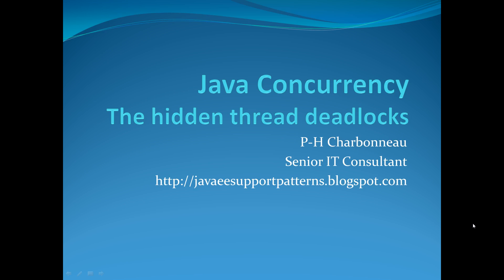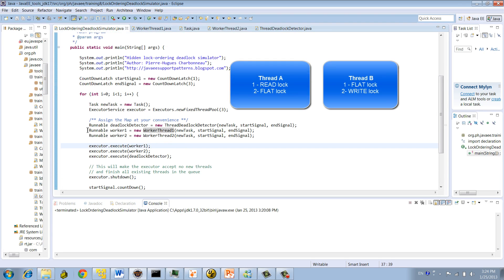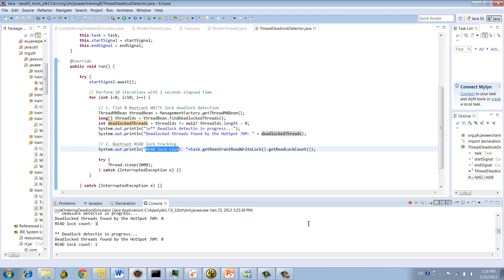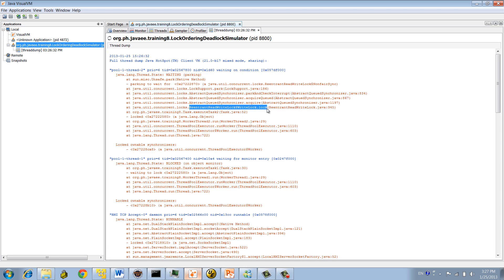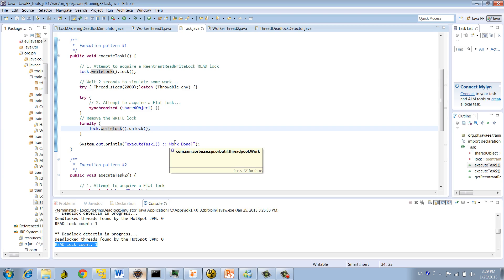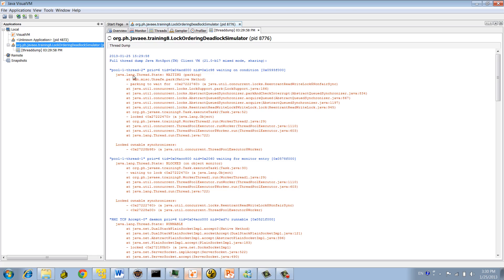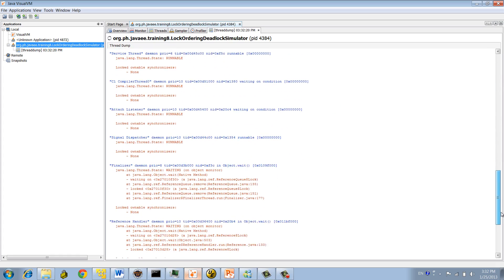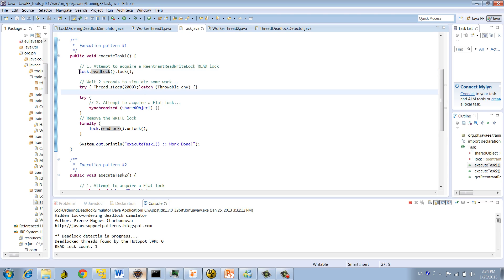Java concurrency: the hidden thread deadlocks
Tutorial video about a special and hidden Java deadlock situation.